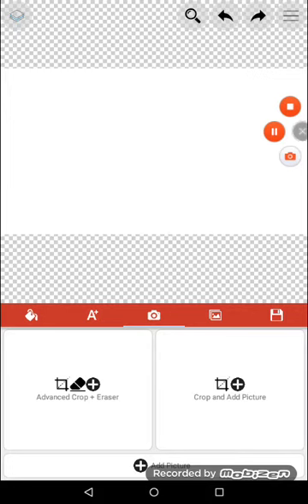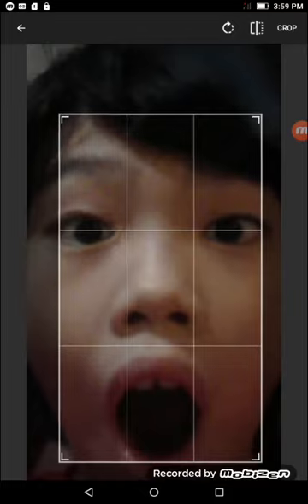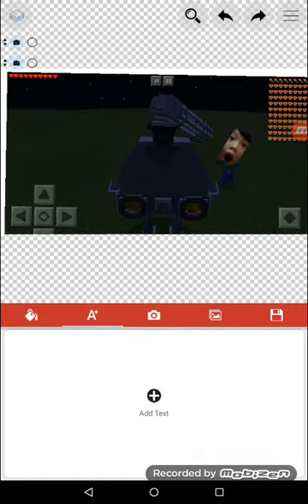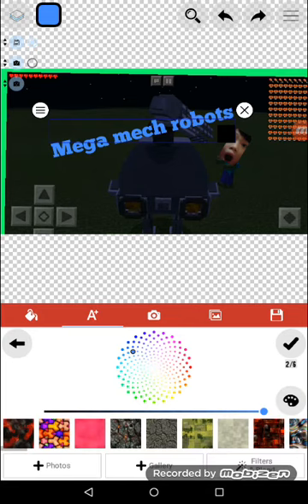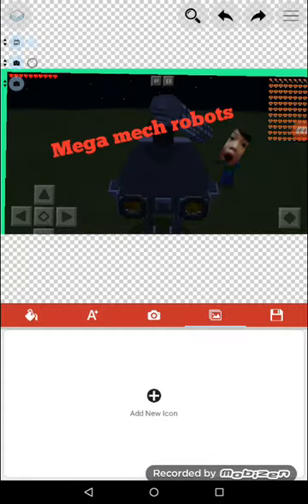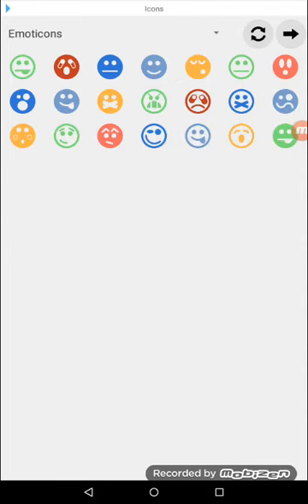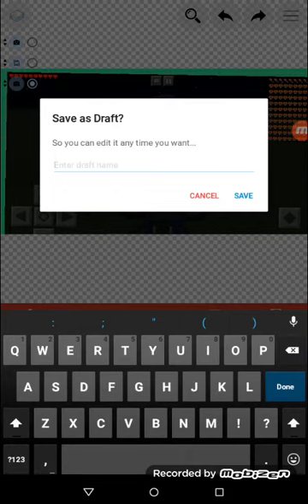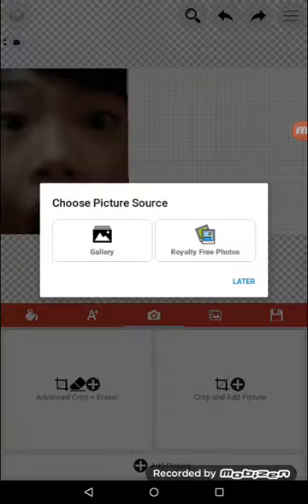How I make my Thumbnails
This is an app called logopit it allows me to do thumbnails